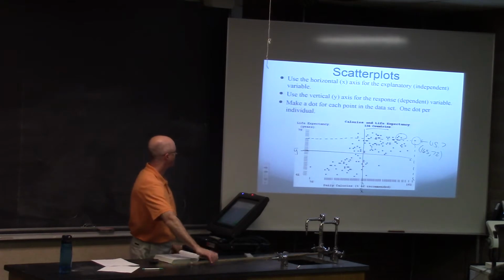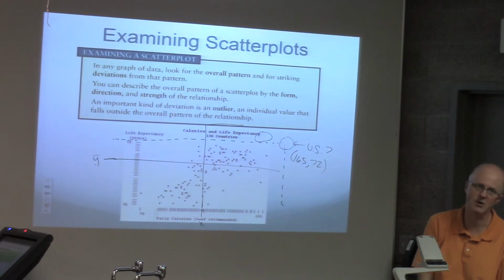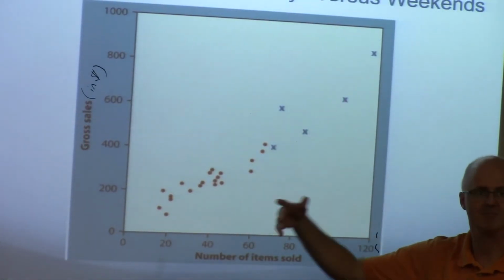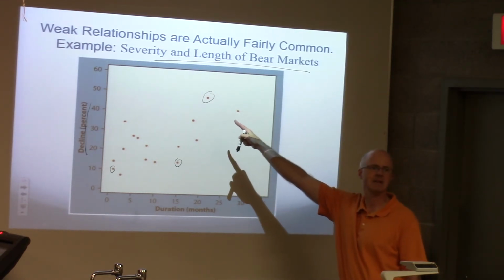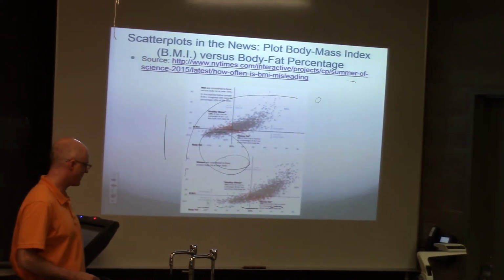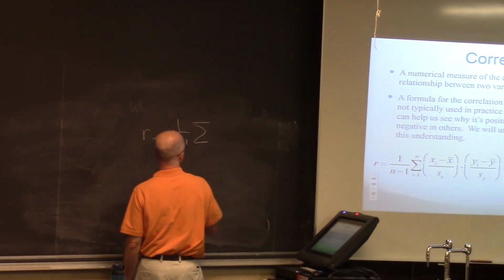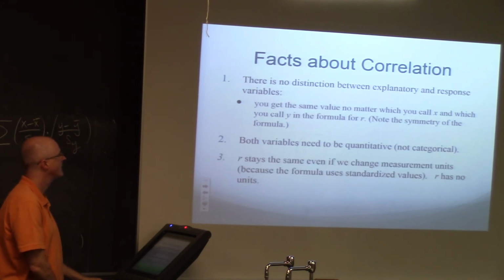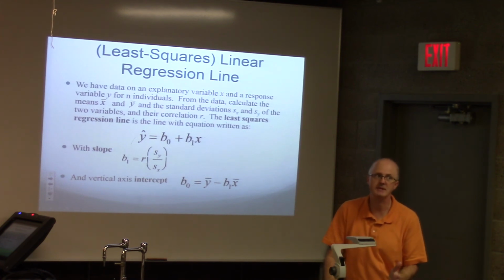Introduction to Statistics, Lecture 4B, Scatterplots, Correlation, Introduction to Regression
(0:00) Comments about possible quiz questions.
(1:08) Scatterplot for life expectancy vs. average calorie intake.  Critical thinking:  What does it mean?  What does it not necessarily mean? How should it be interpreted? Note: there are lurking variables that can confound things. Correlation does not imply causation.
(3:55) Principles for examining and interpreting scatterplots. Many real life scatter plot examples to come here.
(7:20) Example: gross sales in $ (response variable) vs. number sold (explanatory variable) (add categorical information: distinguish weekend vs. weekday).
(10:52) Severity vs. length of bear markets: a weak positive relationship.
(13:55) Life expectancy vs. GDP per capita: a strong highly nonlinear relationship. Identify outliers. Postulate reasons for them.
(17:23) Scatterplots in the news: Body Mass Index (BMI) vs. body fat percentage.
(19:54) Introduction to correlation and one of its formulas.
(22:50) Typical kinds of scatterplots with approximate correlations.
(24:08) List of facts about correlation.
(27:00) Introduction to least squares regression lines. Notation and formulas.